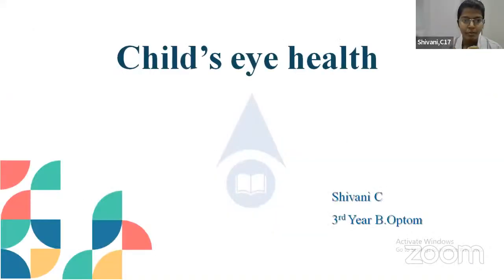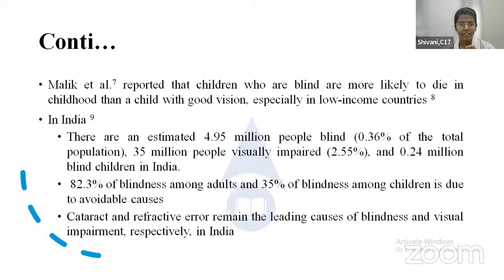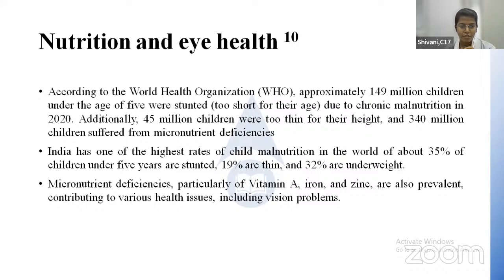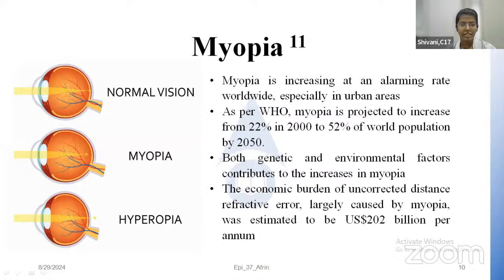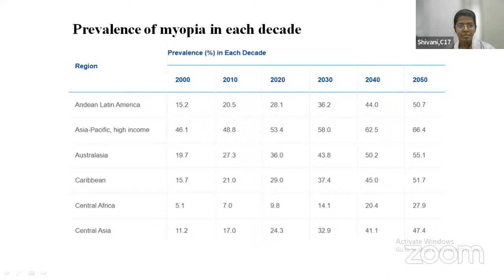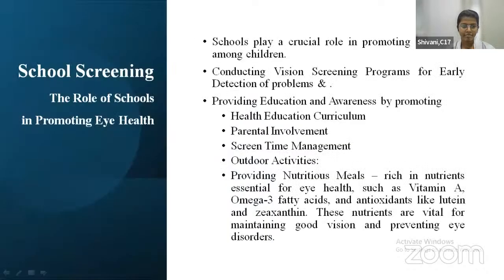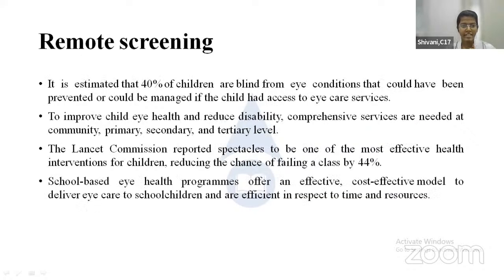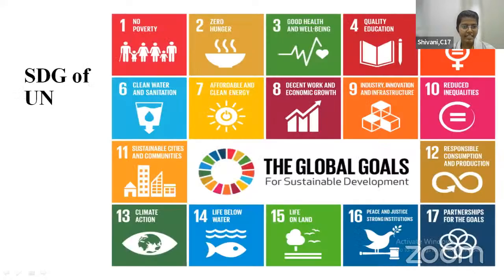Optometry Series Episode -38 Child's Eye Health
Child's Eye Health
Speaker: Ms Shivani
Moderator: Dr Dharani

Best Modules
Jershiya
Sweety
Lathika
Harini G
Swetha
Subalakshmi
Ansheabano
Saffin Fathima
Shatish
Jefrina
Mispa
John Kevin
Saara
Renose
Ishwarya
Lawanya